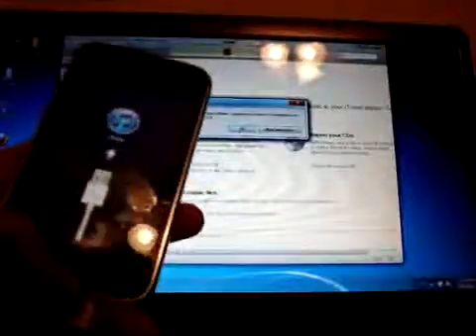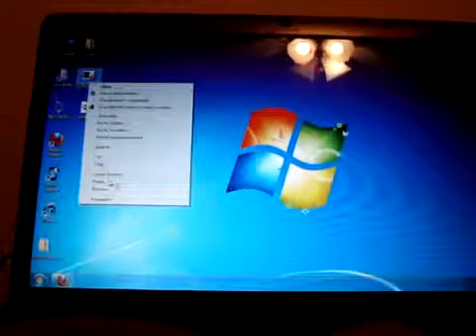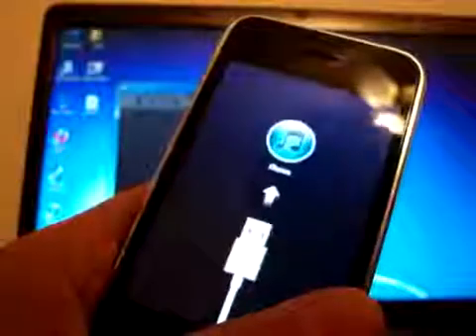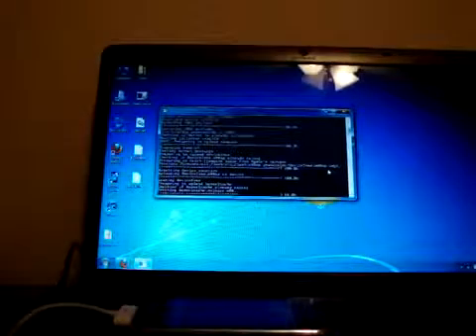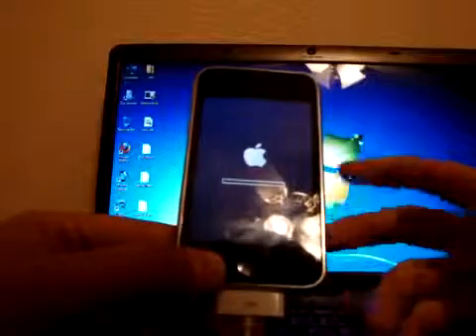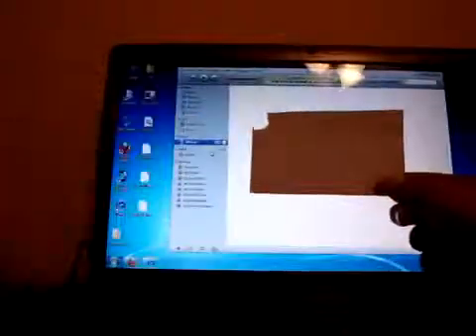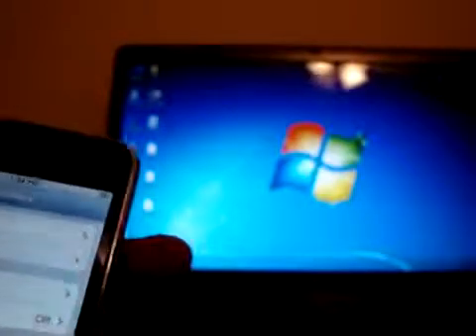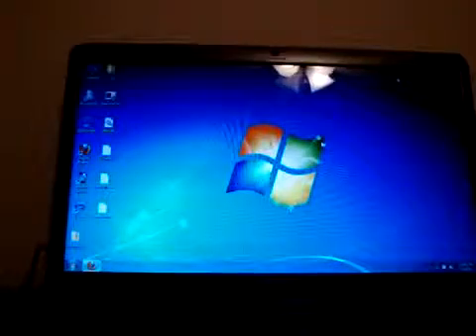How to: Fix Error 1015 iPhone 3G/3GS STUCK IN RECOVERY MODE 4.2.1-4.3.X STEP BY STEP!